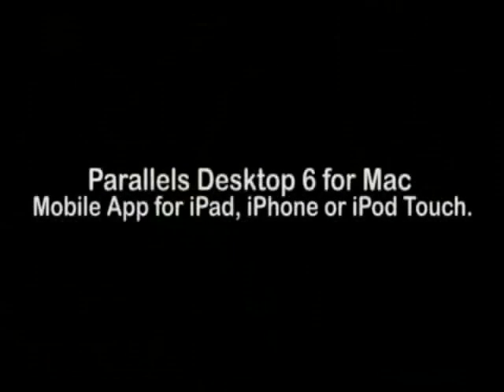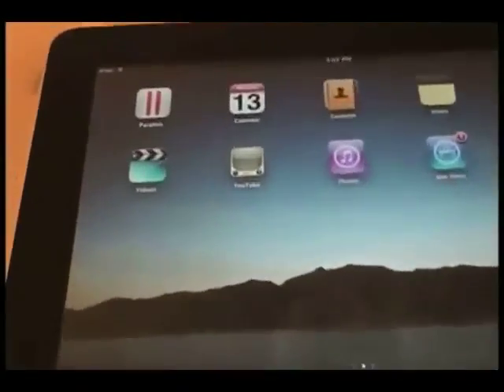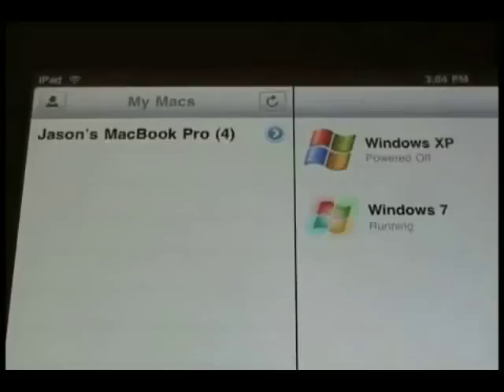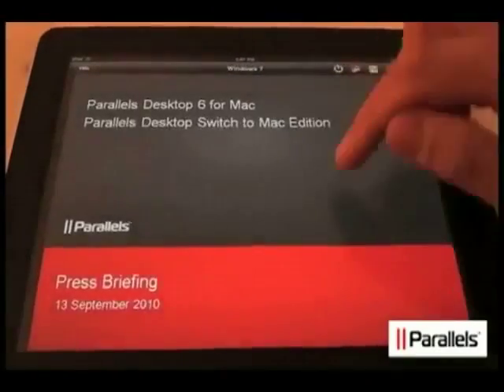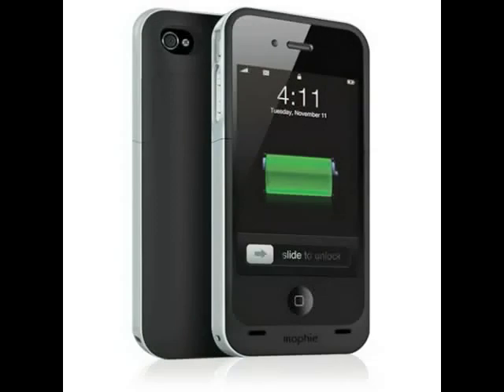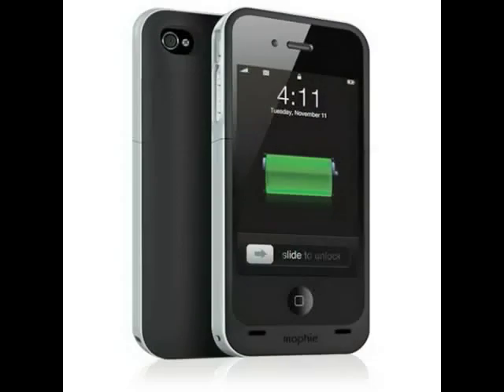i101 - Episode 22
Parallels for iPad/iPhone -- App is free; Application -- App is free; Application for OSX is $80 or $50 for upgrade